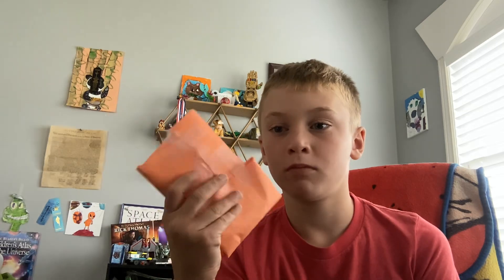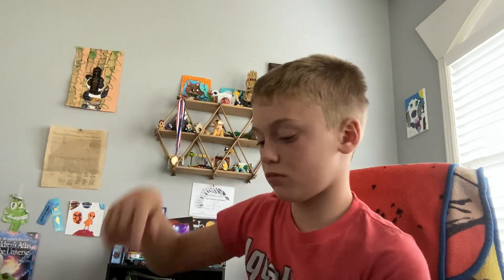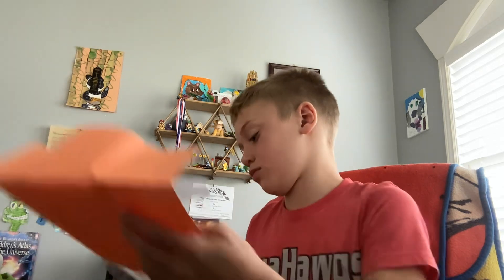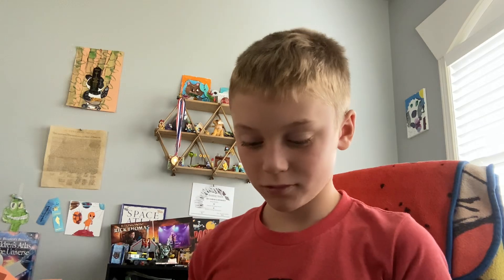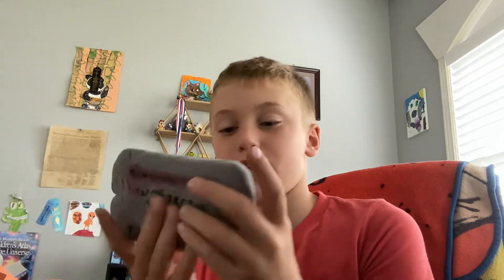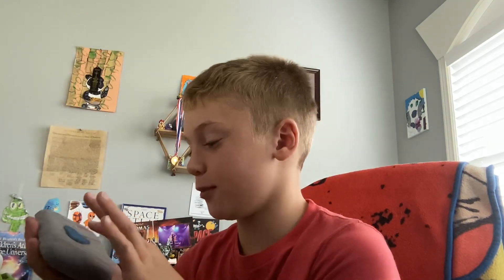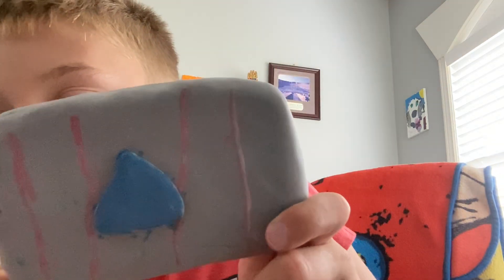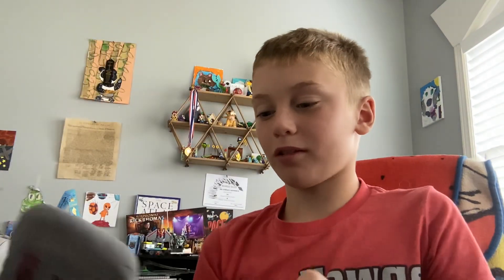13 sub play button unboxing I made it though and acted like it was real